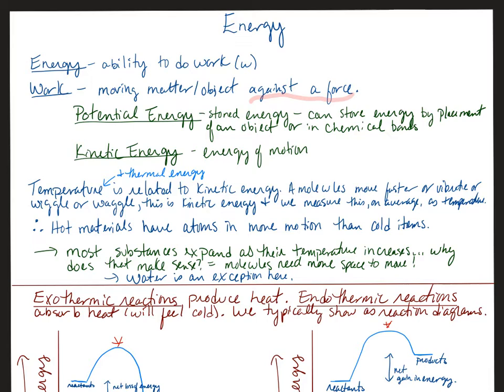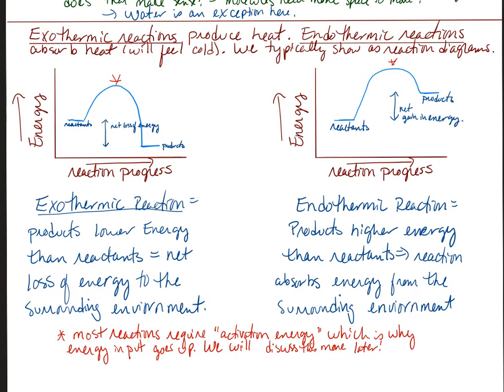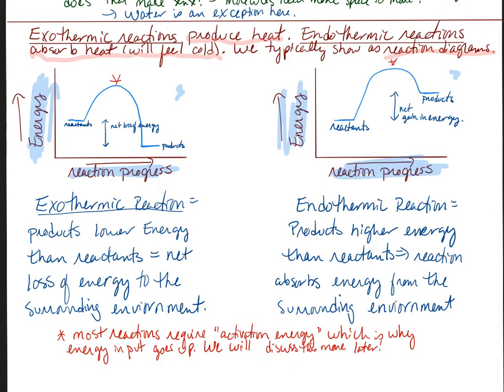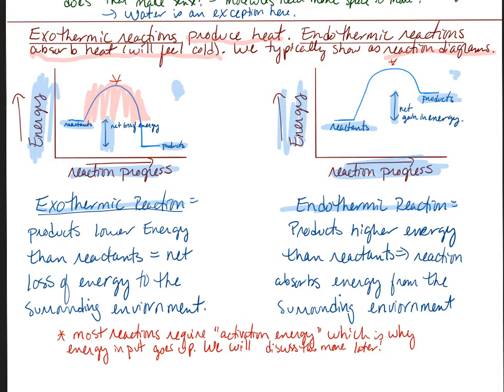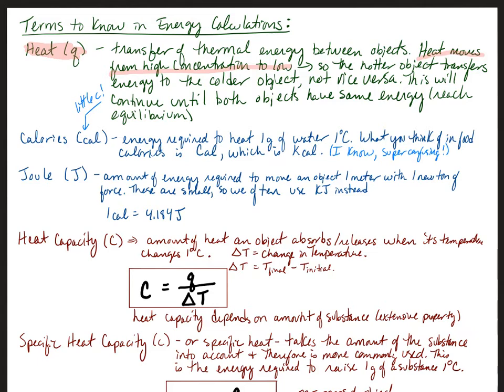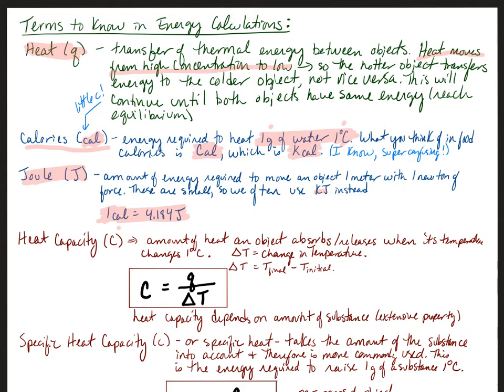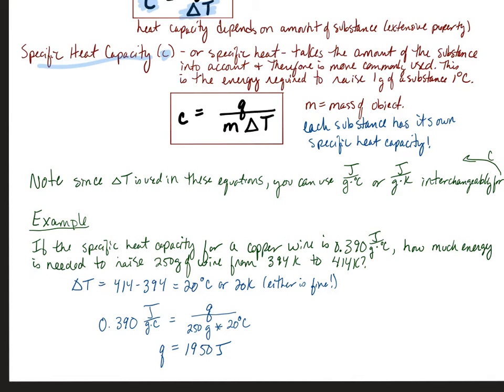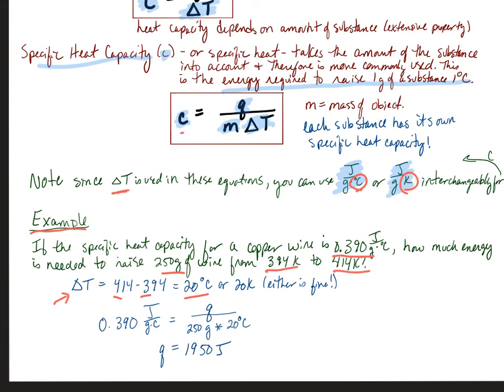Introduction to Energy